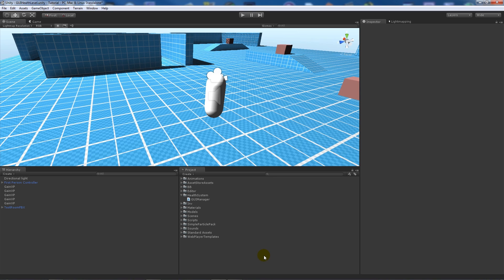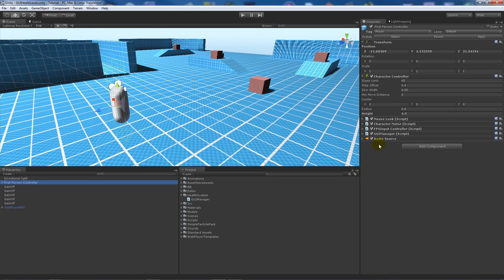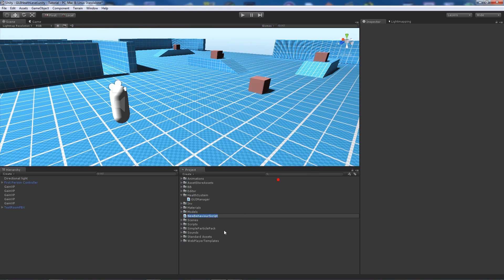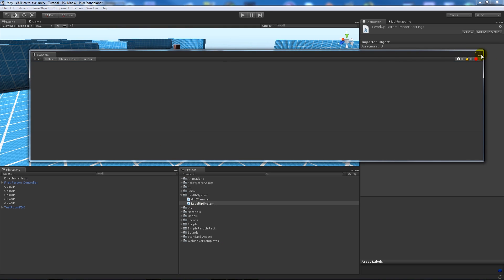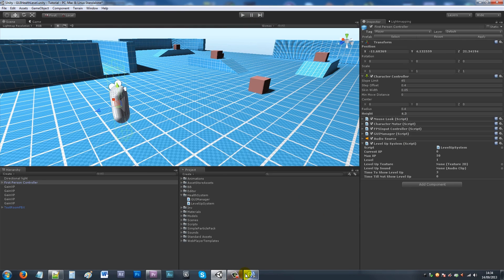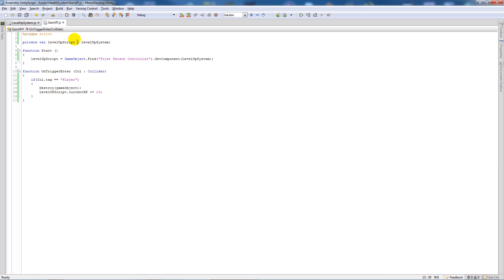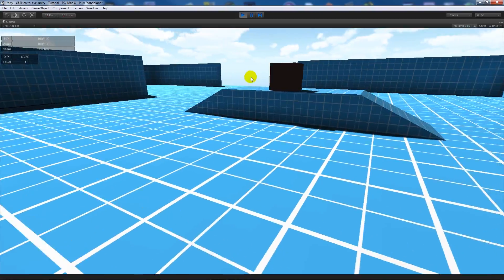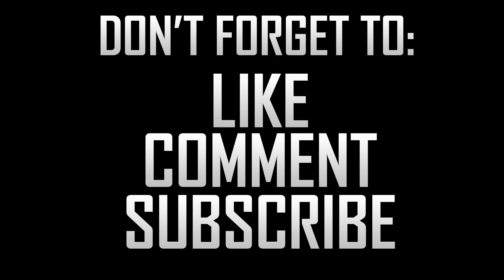[Unity 4] Creating a simple level up system (JavaScript)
In this tutorial I show you who to create a simple level up system! This tutorial is written in javascript!